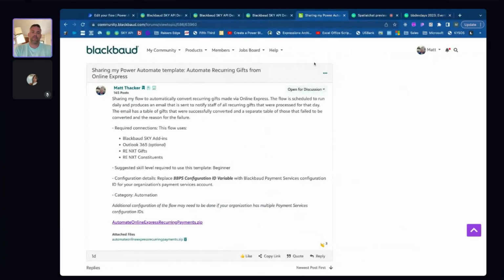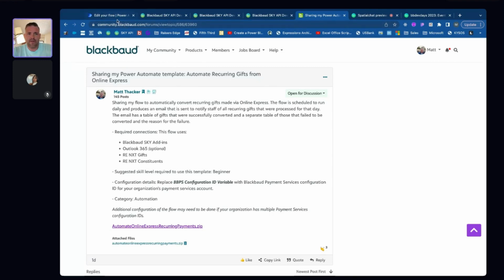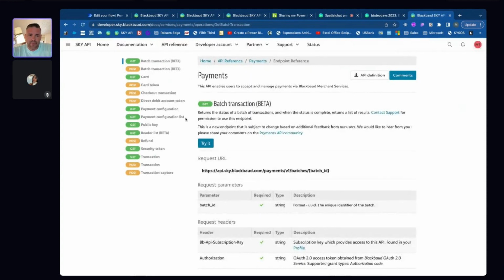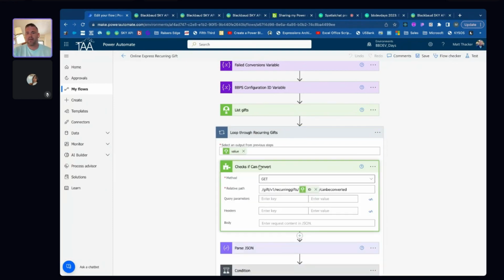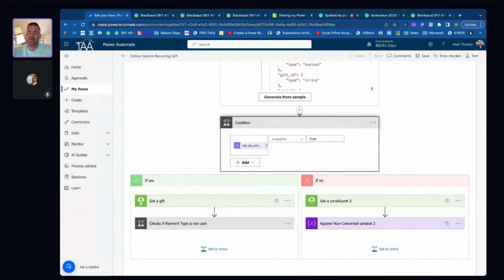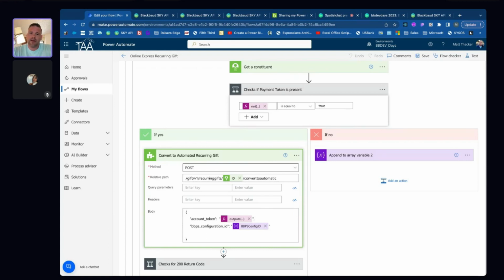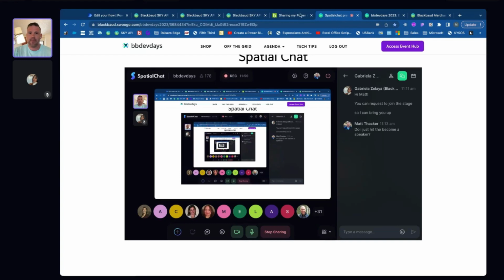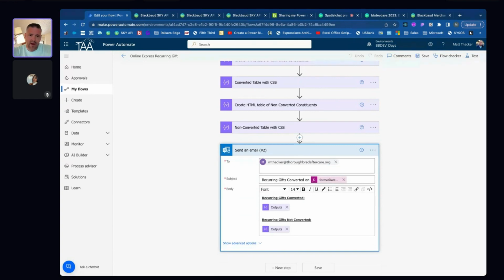Automate Recurring Gifts Through Online Express with Power Automate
Automate the processing of recurring gifts made through Online Express forms using Microsoft's Power Automate.

SPEAKERS
Matthew Thacker - Thoroughbred Aftercare Alliance